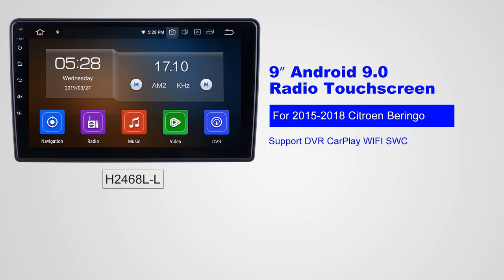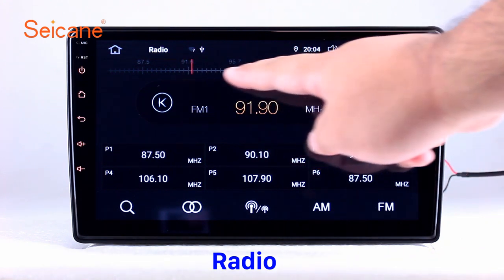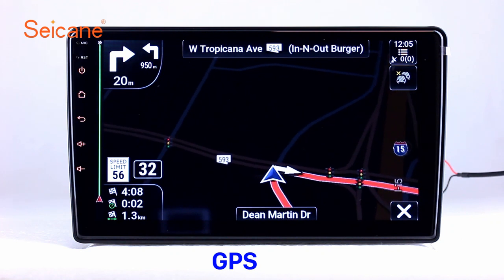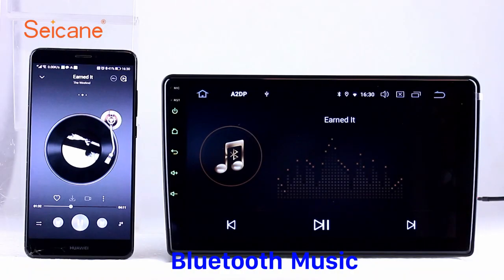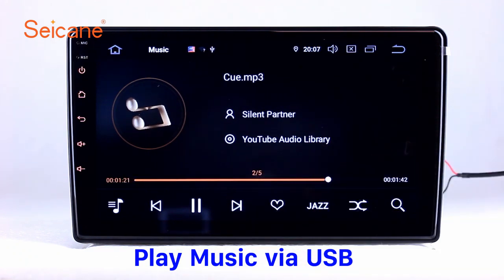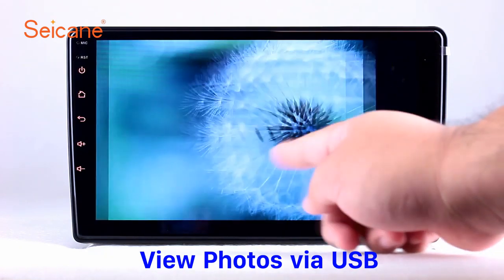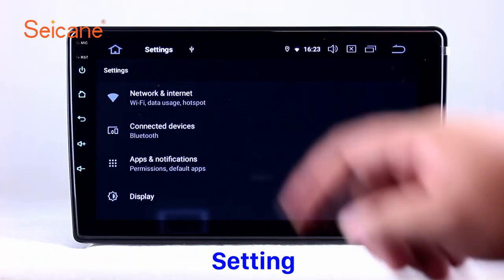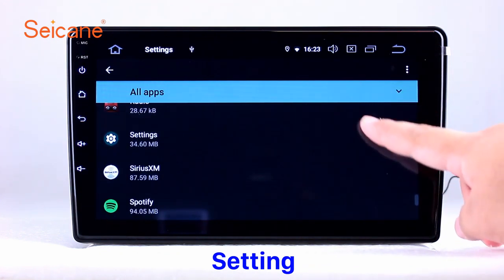Android 9.0 For 2015 2016 2017 2018 Citroen Beringo Radio 9 inch GPS Navigation Bluetooth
"Android 9.0 For 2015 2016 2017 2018 Citroen Beringo Radio 9 inch GPS Navigation Bluetooth HD Touchscreen USB Carplay support DVR SWC

Advanced Configurations
2 USB Ports: It comes with 2 USB Ports to meet your different needs of external devices, more choices for service and entertainment